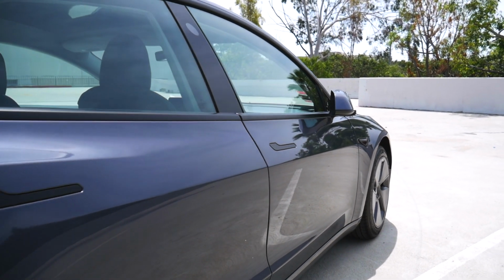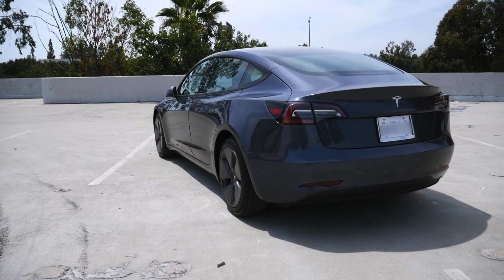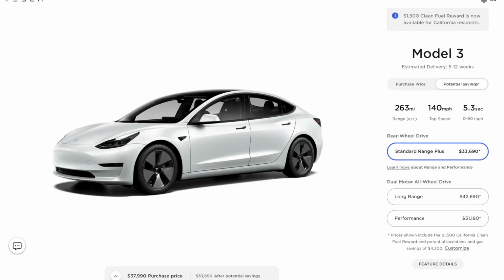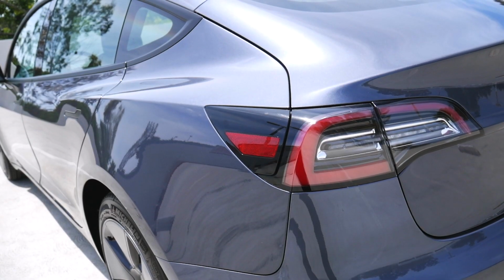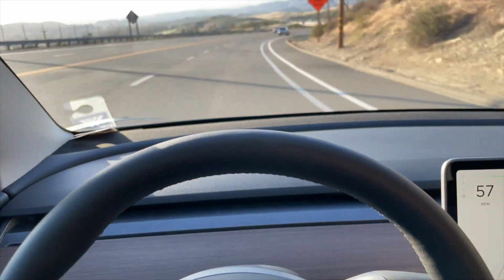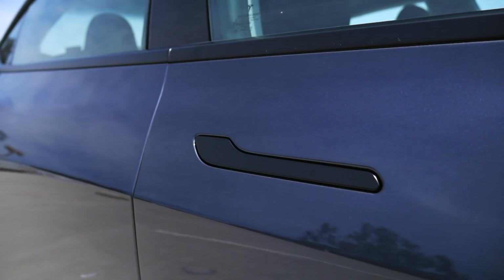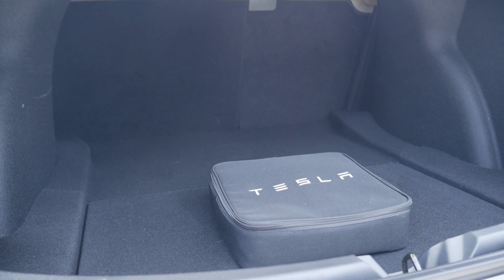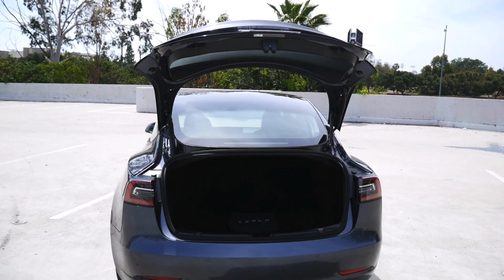2021 Tesla Model 3 is the only Tesla worth buying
I did months of research into Tesla's before I finally bit the bullet and bought a 2021 Tesla Model 3 Standard Range Plus. So why did I go with this model versus getting a cheaper used 2018 Long Range? Or even a brand new Long Range model? Well, let's dive into every reason why the Standard Range Plus was the version for me.

A-Roll Lens
Macro Lens
12-35mm Lens
Main Lights
Secondary Lights
Editing SSD